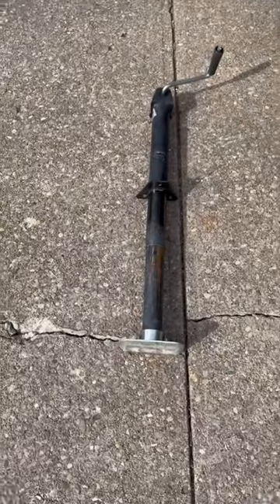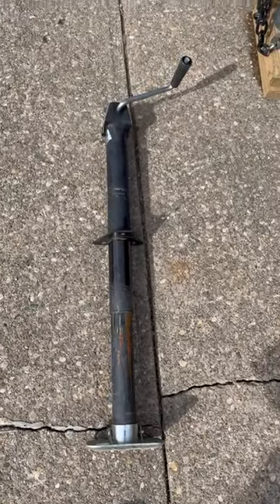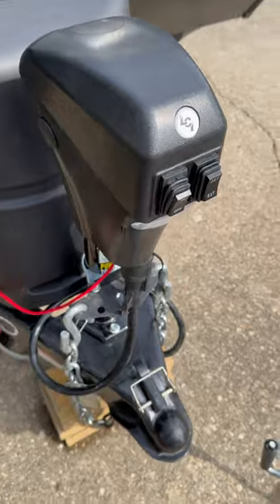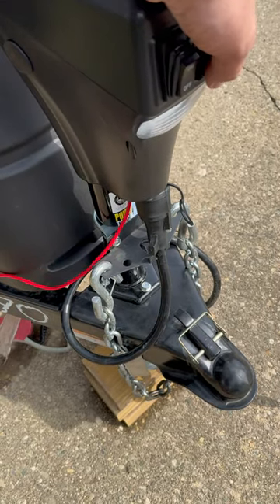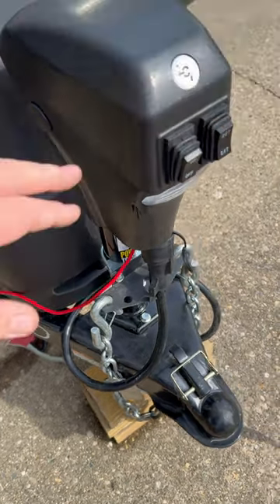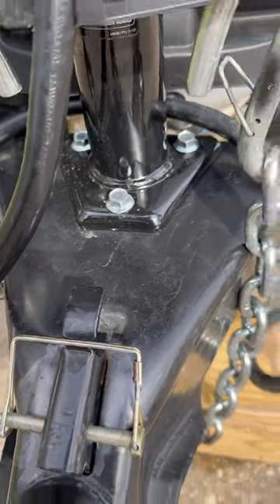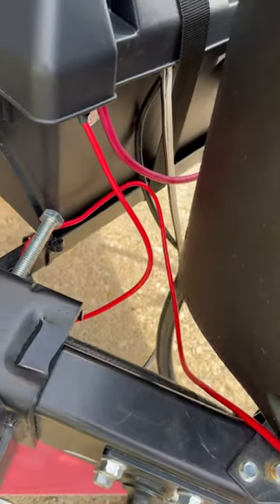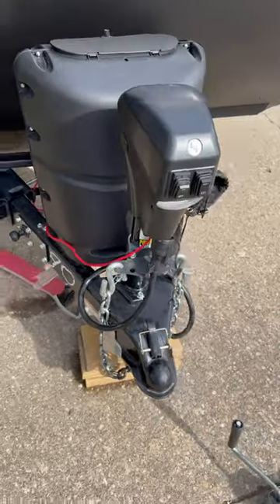Please give us a subscribe!! Lippert RV Electric Tongue Jack.